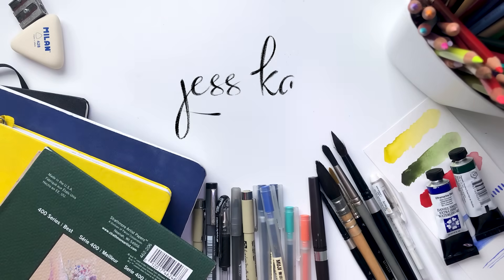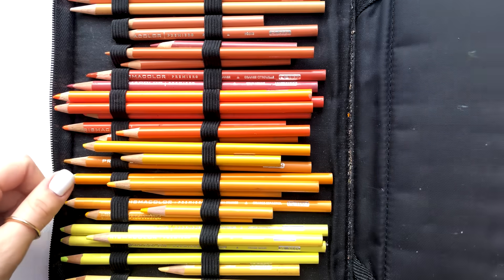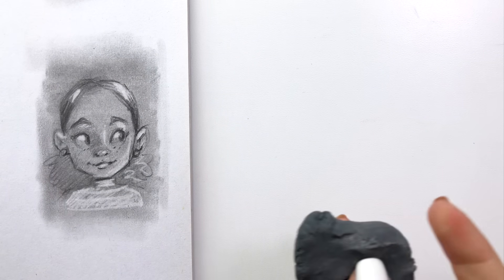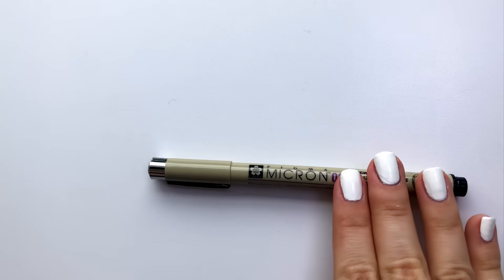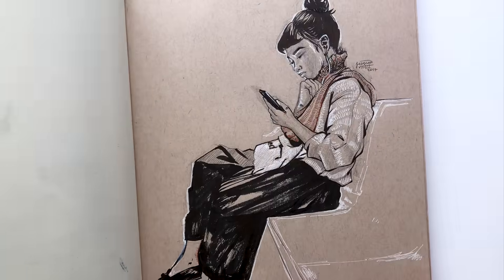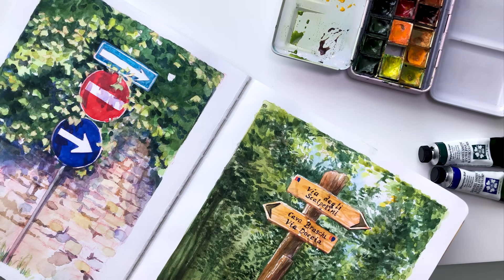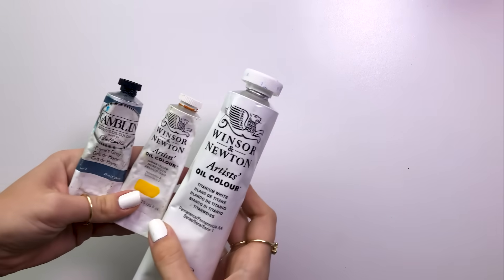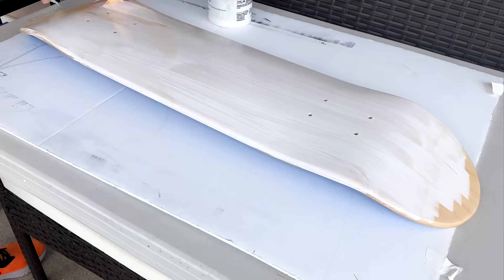ART SUPPLIES | Tips + Demos | All Mediums!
Do you ever wonder which art supplies you should try? Well I have been doing art for a few years now and as I am continuing to experiment, I wanted to give you guys a look at ALL the mediums and supplies I currently love to use! From pencils to erasers to paper to paint, I talk about the essentials that I found the most useful to me as an artist. I also show you some demos and tutorials and include tips on how I use these supplies too! And to make it even more interesting, I share my finished artwork that I created using all the mediums that I mention. I hope you find this video helpful and satisfying to watch!
* Keep in mind this is all personal preference and it's all a trial and error on what works best for you! I have just done a ton of research and found these to be my personal favorites :)

ALL materials I mentioned in this video!

REGULAR PENCILS:
Koh-I-Noor Hardtmuth Toison D’OR 1900
Blackwing Palamino
Staedtler Mars Lumograph
Prismacolor Col-Erase (Tuscan Red, Blue, Green)
Staedtler ergosoft aquarelle
Prismacolor Colored Pencils

MECHANICAL PENCILS:
Pentel P225 (0.5mm)
Bic Xtra Smooth (0.7mm)
Papermate Clear Point (0.7mm)
Bic Velocity (0.9mm)

SHARPENERS:
Kum Magnesium
Cretacolor Mega-Duo
Muji (small portable)

Blending Stump Size #8

ERASERS:
Tombow Mono Zero (size 2.5 + 2.3)
Milan 428 Rubber

PENS + LINERS:
Bic Round Stic Ballpoint (M)
Muji Gel Ballpoint
Lamy Fountain Pen
Platinum Carbon Ink (Black)
Staedtler pigment liners
Kuretake 0.8 Fountain Brush Pen
Pentel Pocket Brush Pen
Pilot G-Tec-C4 (04)
Pentel Hybrid Technica (03)

SKETCHBOOKS + PAPER:
Stillman & Birn Beta Series
Leuchtturm 1917 Sketchbook(A5)
Moleskine Watercolor (Landscape)
Strathmore Toned Tan Mixed Media (184lb)
Strathmore Grey Mixed Media (184lb)
Canson Paper
Arches Watercolor Cold Pressed 140 lb
Fabriano Artistico Hot Pressed 300lb
Canson Canvas Paper

WHITE TOOLS:
Prismacolor White Colored Pencil
General’s White Pastel Pencil
General’s Pencil Extension

WATERCOLOR
Paints - Daniel Smith
Brushes - Creative Mark Mimik,
Silver Black Velvet
Paul Rubens Espirit 818
Meeden Tin Box (Palette)
Faber Castell Clic & Go Cup
Water Dropper

GOUACHE
Paints - Holbein Acryla Gouache
Winson & Newton
Schmincke
Brushes - #4 Utrecht 228 Sablette
Watercolor Plastic Palette

ACRYLIC
Paints - Golden Fluid, Golden Regular Tubes, Nova Color
Brushes – Grace Art, Simply Simmons, Princeton Art Brush & Co (links below)
Golden Matte Medium
Plastic Containers
Golden Polymer UV Varnish
Grey Palette Paper

OIL
Paint - Winson & Newton Professional Grade
Brushes-Creative Mark Black Swan
Ebony Splendor
Gamblin Gamsol
Gamblin Neo Magilt
Palette Knives
Glass Grey Palette

SURFACES
Canvas
Ampersand Gesso board 3/4in Cradled

GESSO
Brush – Artist Loft 1 ½ Flat Brush
Liquitex Gesso